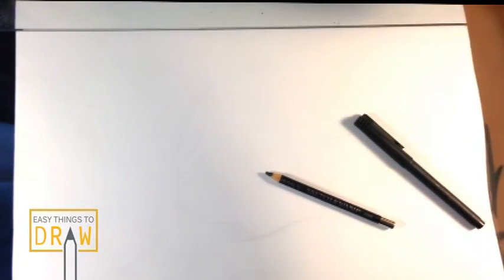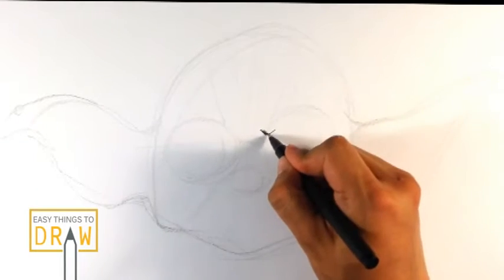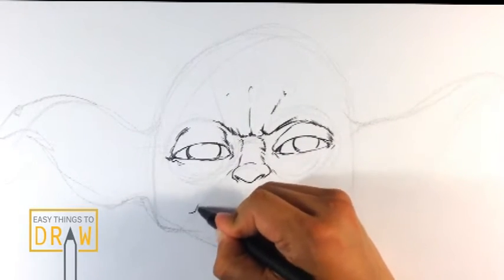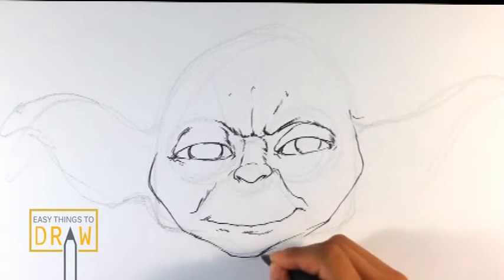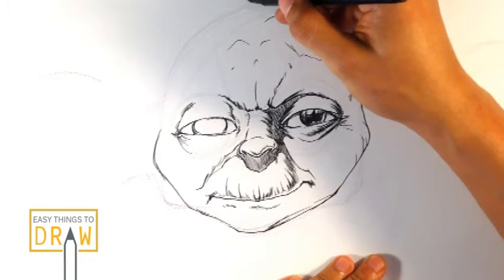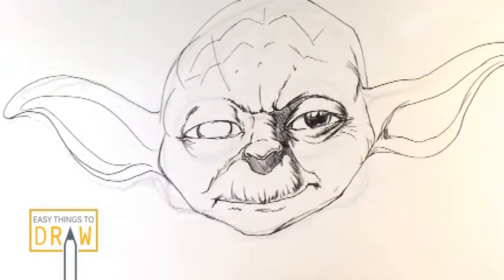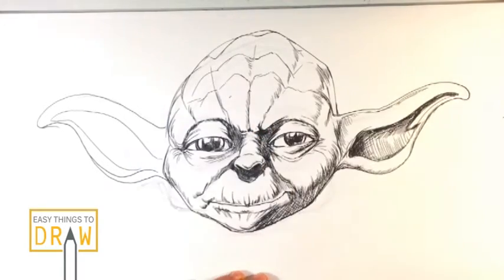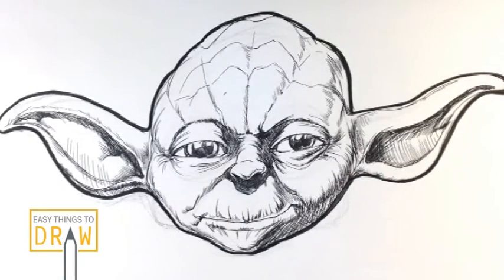How to Draw Yoda from Star Wars in Ink - Easy Things to Draw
In this drawing I go over how to draw yoda  from star wars in ink.  I try and go through it step by step. I try to put my thought on the drawing down into words.  Check out the Video! :D